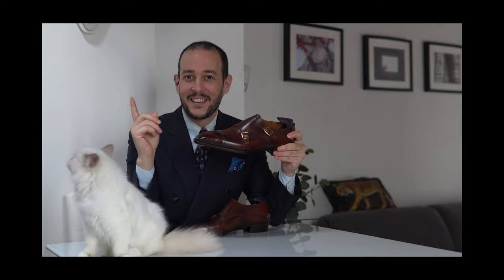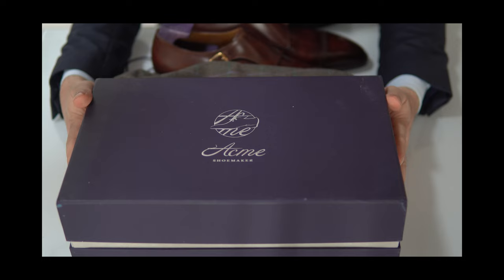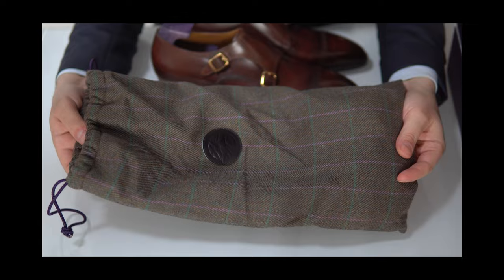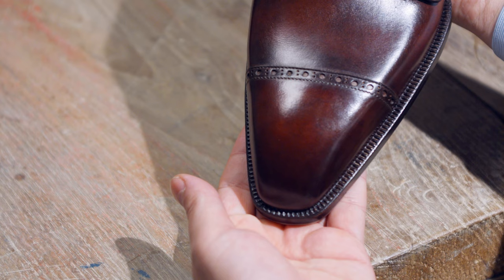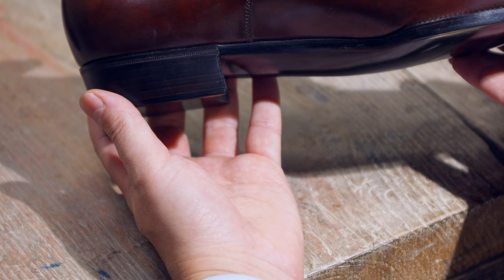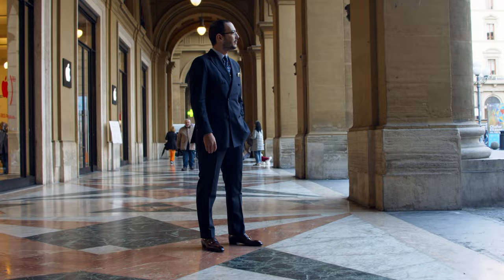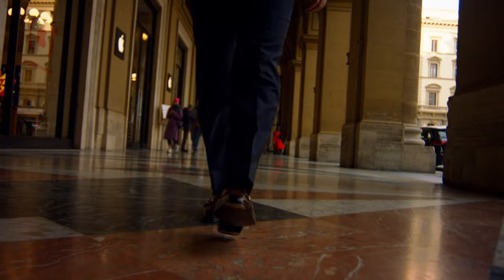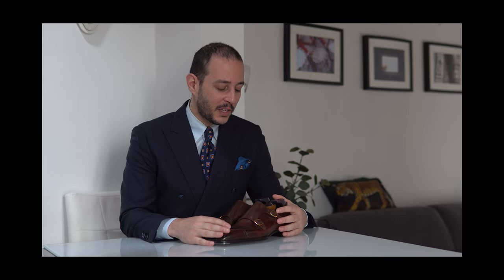Acme Shoemaker Review: High End Handmade Double Monk Straps From China | How Good Are They? [4K]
My Review of Acme Shoemaker, a fully handmade high end brand from China.

Great fit, looks, construction and slight disappointment on the clicking of one of the shoes.

Definitely a brand to be on your radar!